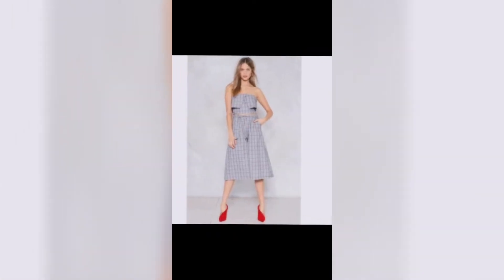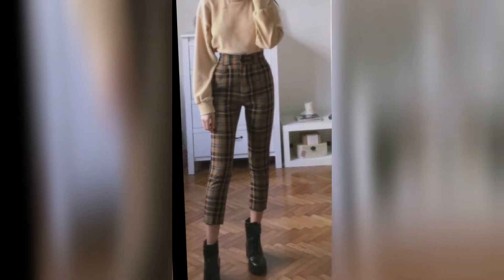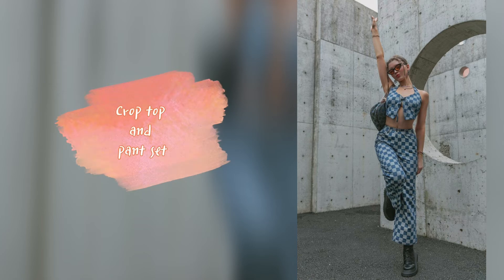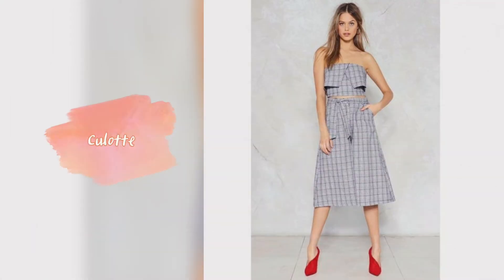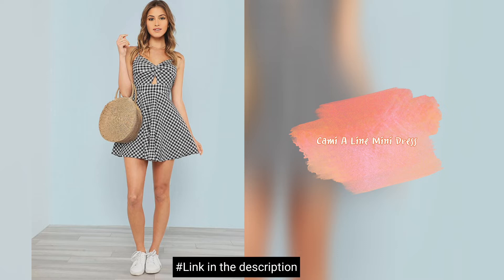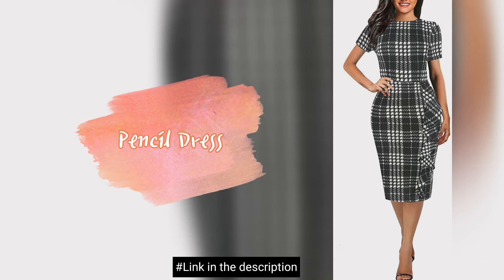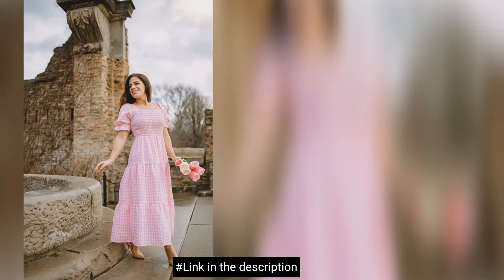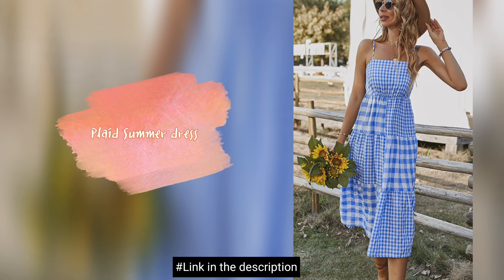semi formal check print dress design||check print dress haul||check dress for womens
Hi, friends I am monica goswami

About this video :- in this video you will see few types of print dress .if you are clueless about it ,this video will help you.

Link for buy these dresses:-

Cami A Line Mini Dress

Mini Bodycon Pencil Tight Dress

Vintage Plaid dress

Pencil Dress

Button Down Shirt Dress

Shift Plaid Dress

Puff Sleeve Flowy Ruffle Midi Dress

Maxi Dress

Plaid Summer dress

quieres solved :-

check print dress haul
check print dress designs
check print dress
check dress design
check dress for women's
check dress for ladies